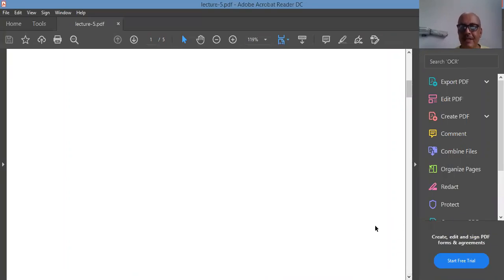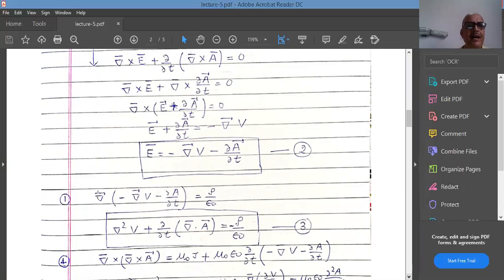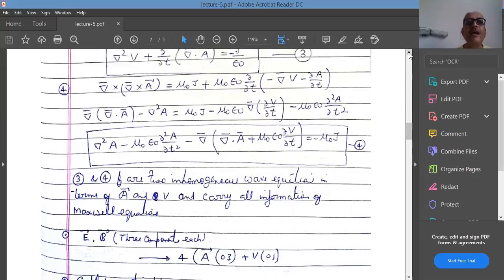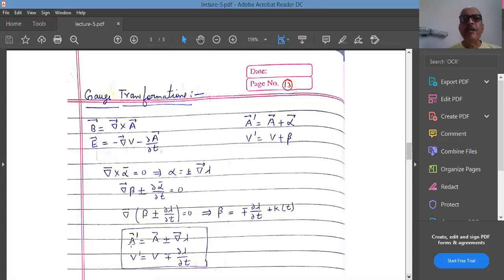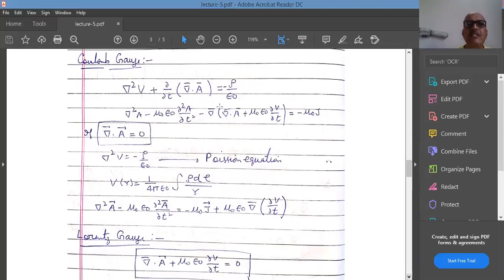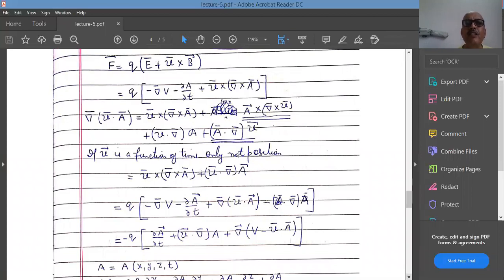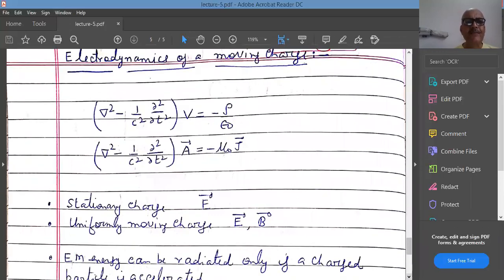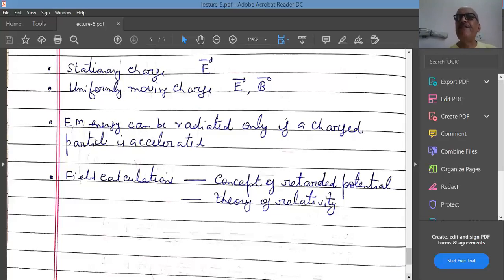EDPP-Lecture-5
Electromagnetic Vector and Scalar Potential